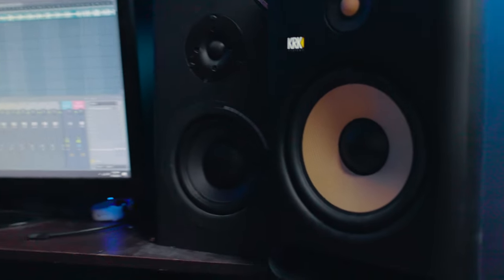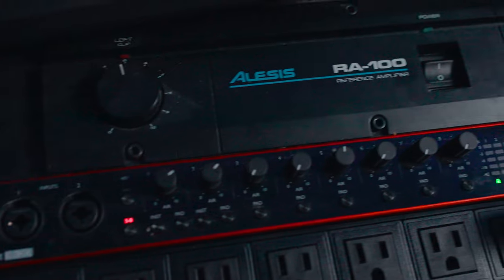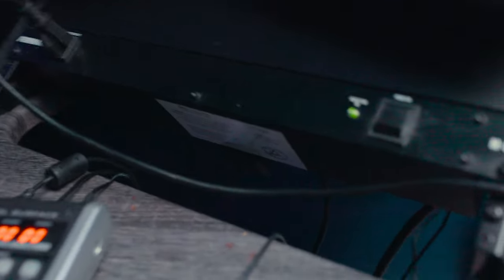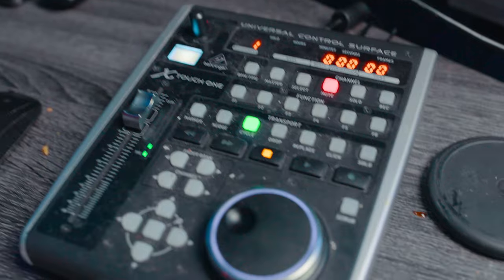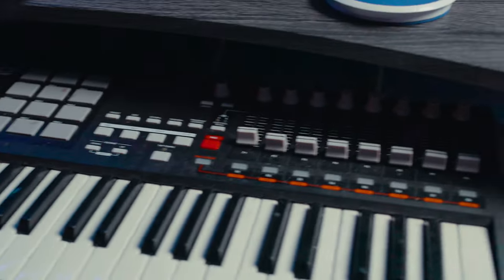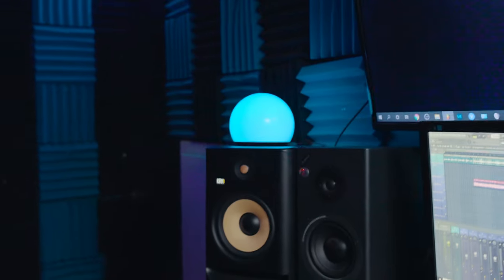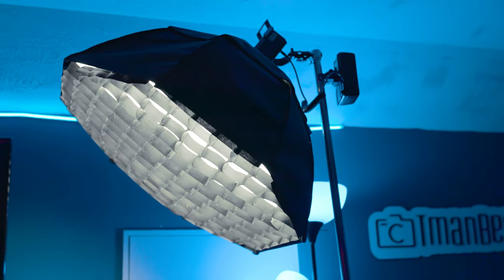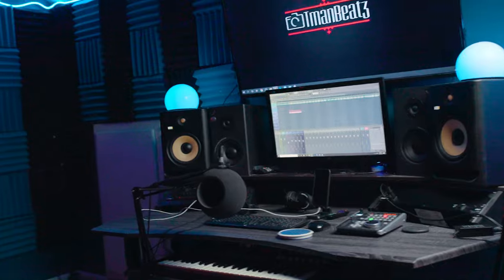My Home Recording Studio Setup (2022)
Buy my custom FL Studio Vocal Template (link below)
TmanBeatz Vocal Template + Preset Pack
Includes:
1 Template
5 Mixer Preset
AutoTune Pro (VST, VST3, RTAS, AAX, AU)
FabFilter Installer With Pro Q3 Serial Number (VST, VST3, RTAS, AAX, AU)

Gear List:

Acme Furniture Eleazar Music Recording Studio Desk:

KRK RP8 Rokit 8 G4 Professional Bi-Amp 8":

Alesis Monitor One MK2 Studio Monitors:
Discontinued**

Alesis RA-100 Reference Power Amplifier:
Discontinued**

Focusrite Scarlett 18i20 3rd Gen USB Audio Interface:

BTU Power Strip Surge Protector Rack-Mount PDU:

Audio-Technica AT2020 Cardioid Condenser Studio XLR Microphone:

Audio-Technica ATH-M20X Professional Studio Monitor Headphones:

Behringer Midi Controller (XTOUCHONE):

Akai Professional MPK49:

Monster Illuminessence Mini Orb Multi-Color Portable Water-Resistant LED Light:

hOmeLabs Beverage Refrigerator and Cooler:

96 Pack Black/BLUE 12"X 12"X1" Acoustic Panels Studio Soundproofing Foam:

TCL 50-inch Class 4-Series 4K UHD Smart Roku LED TV:

Chapters:
0:00 Intro
0:26 Studio Monitors
1:25 Audio Interface
1:56 Rack Mount Power
2:41 Microphone
2:55 Kaotica Eyeball
3:15 Midi Controllers
4:30 Studio Headphones
5:00 Computer Displays
5:25 LED Lighting
5:00 Computer Display
5:47 Studio Foam
6:10 Video Lighting
7:00 Outro